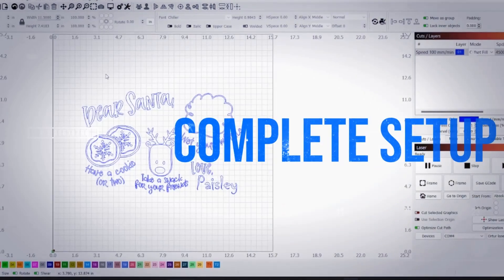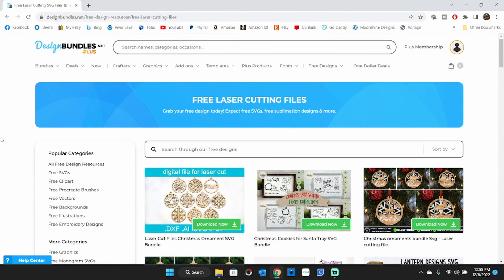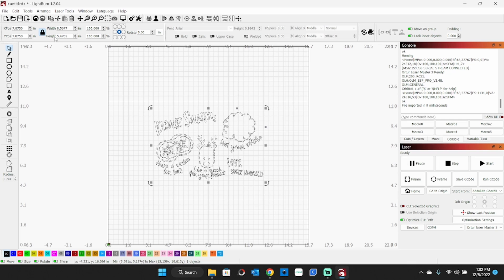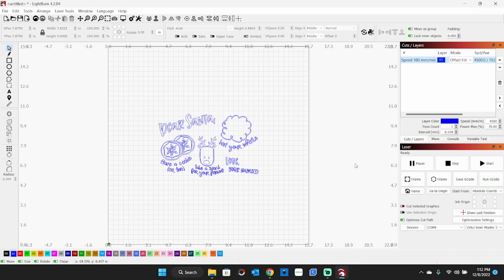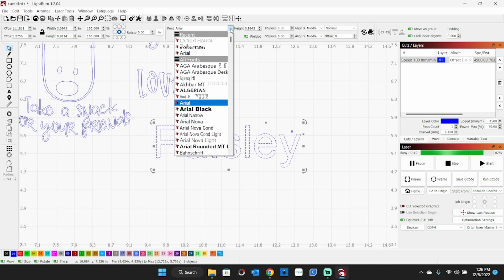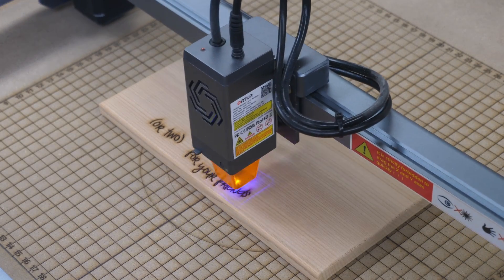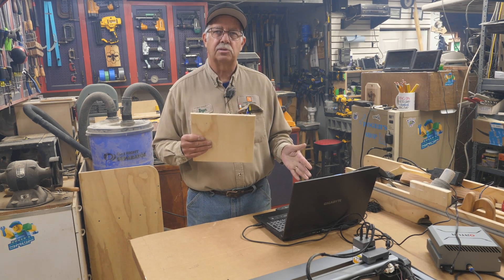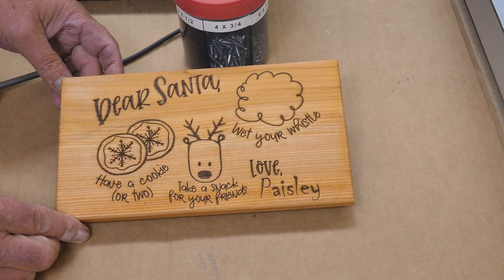Beginner Laser Project #1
First in a series of beginner laser projects to enable you to get started with projects that turn out well as you learn "the ropes".
This video features the Ortur Laser Master 3.  Future videos will use different lasers each time to show the variety.

Cutting Board Feet
Spray Lacquer